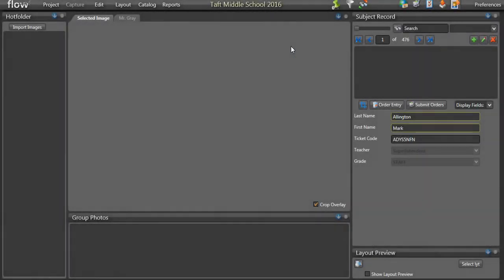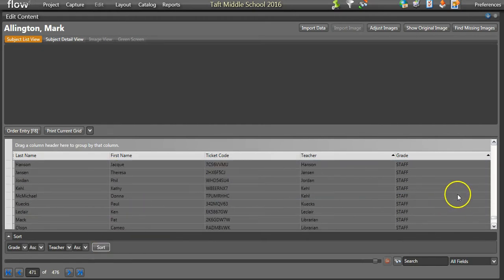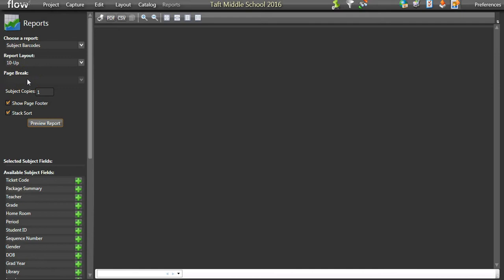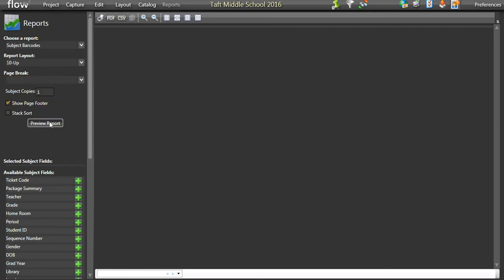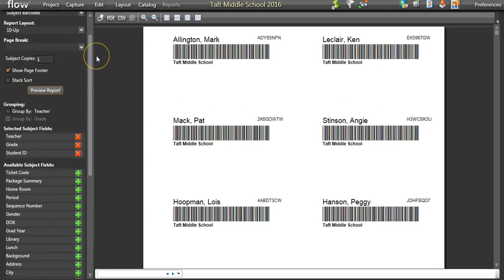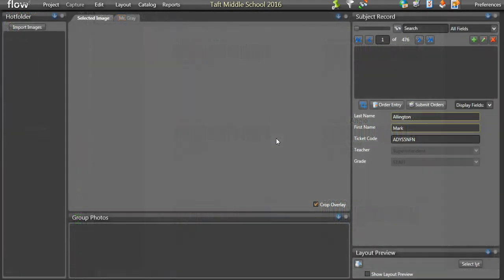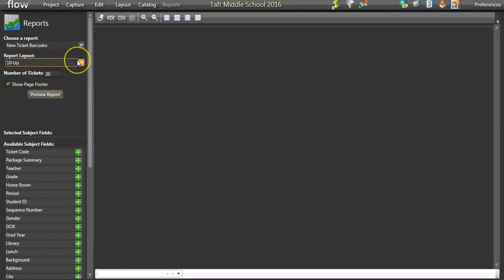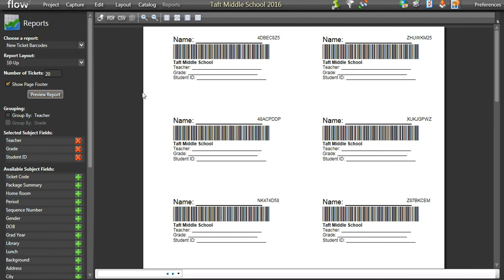FLOW Creating Barcodes